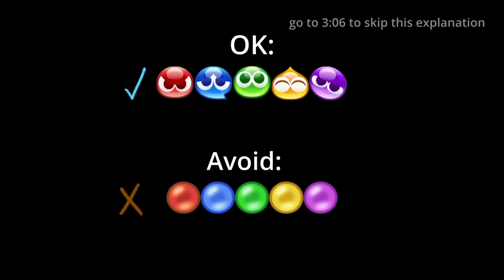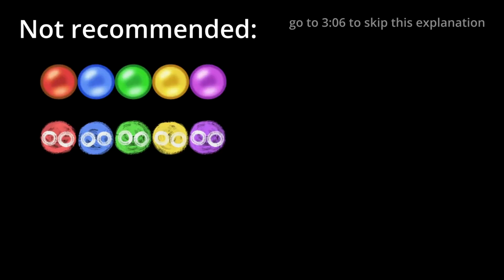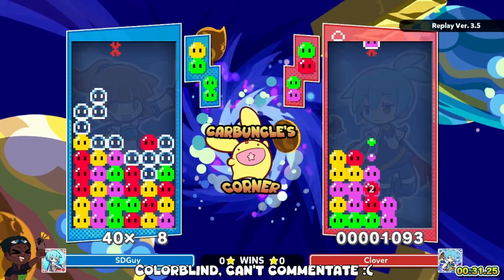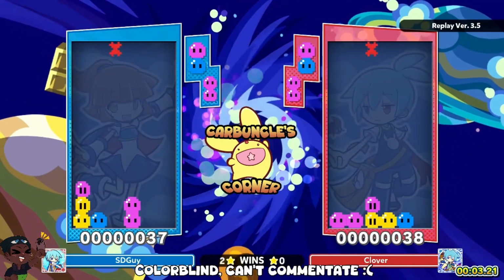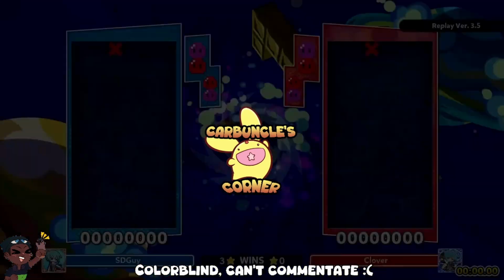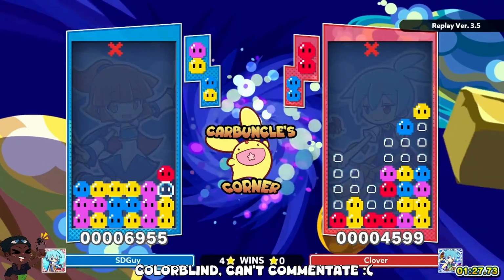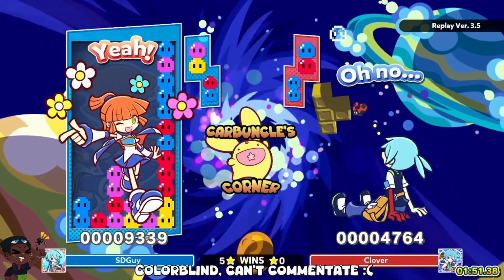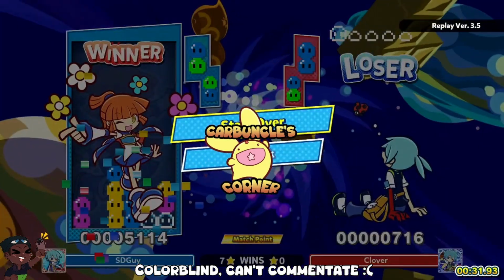Carbuncle's Corner #2 Iron Winners R1 - SDGuy (Arle) vs Clover (Sig) Puyo Puyo Tetris 2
This match was commentated by my best friend and staff for Carbuncle's Corner, @DustyMusician

Carbuncle's Corner is a Tournament Project Orginized by the English Puyo Puyo Community Discord. These tournament focus on providing reoccurring competitive Puyo experience that is designed to be friendly for players of all Skill Levels.

These tournaments will always be hosted on Puyo Puyo Tetris 2 on Nintendo Switch. If the demand is high enough, we will dedicate one night to host a Fever Night Tournament on Puyo Puyo Champions for Nintendo Switch.

To keep yourself up to date on when these tournaments are happening, consider giving us a follow on Battlefy!

You can also join the English Puyo Puyo Community Discord Server